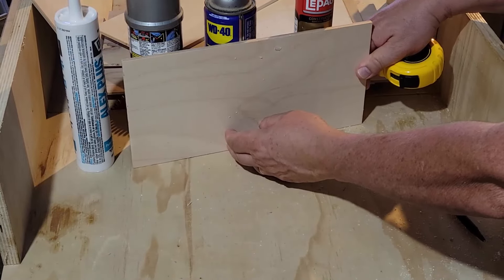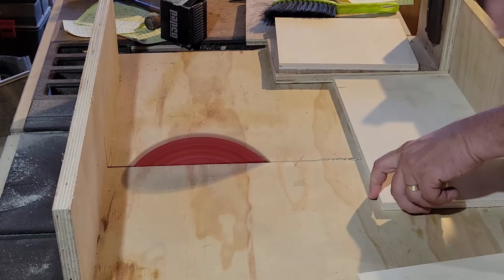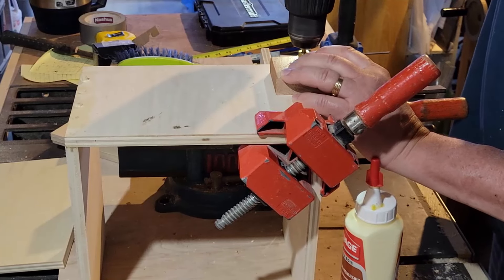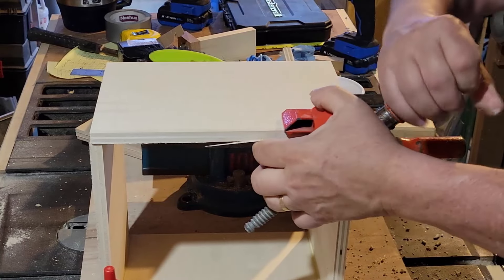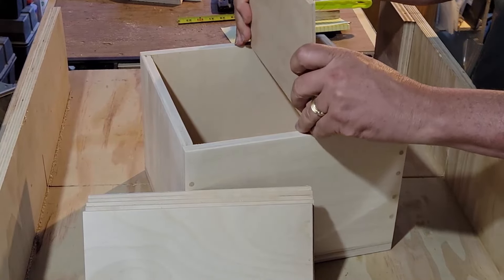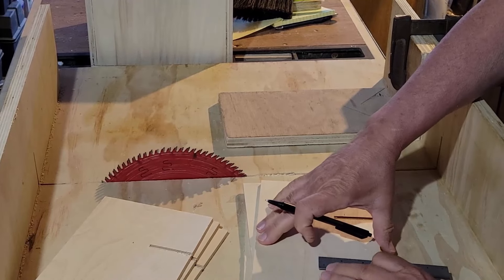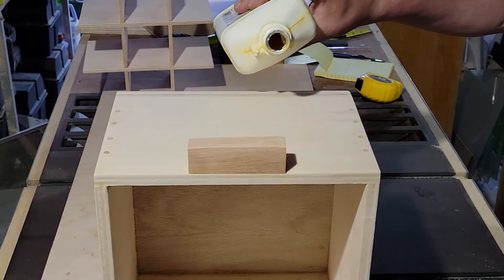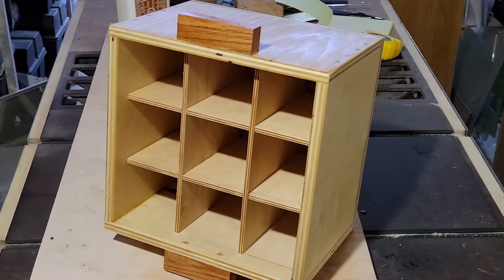Simple Organizing Crate For Caulking Tubes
I needed something quick to carry and organize the various tubes of caulking, silicone, glue, foam and oil that I use. I wanted to be able to see everything at a glance